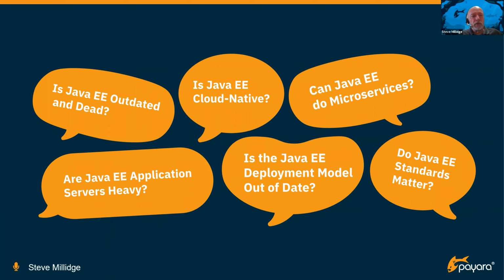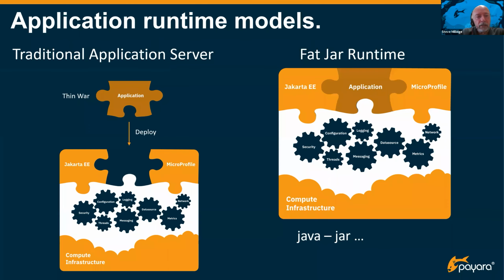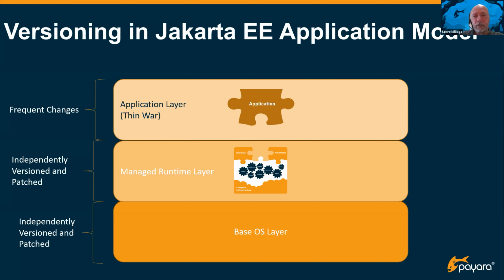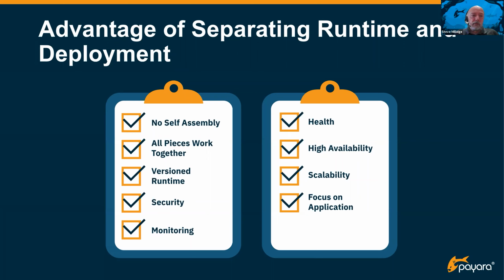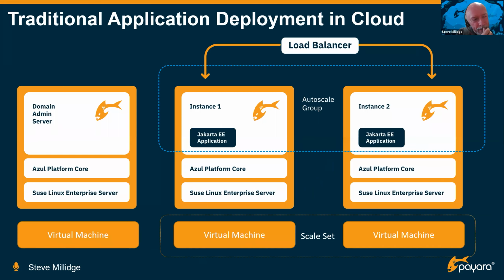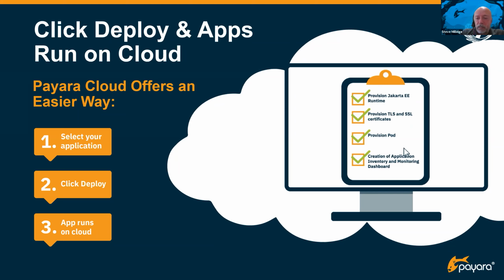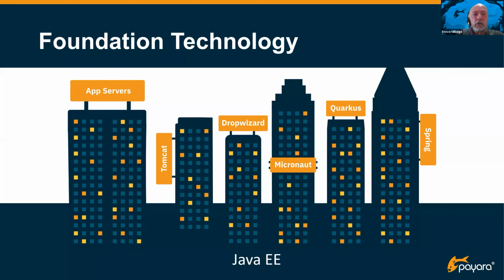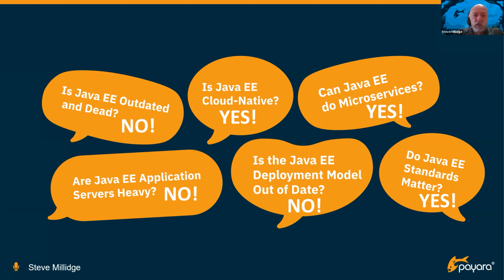Dismiss the Myths: Is the Java EE Deployment Model Out of Date?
Java was created in 1995 and despite being over 25 years old, it’s still one of the most popular and widely used programming languages in the world. Due to its longevity – many myths around Java (now Jakarta EE) have circulated. In our “Dismiss the Myths” webinar series, we discuss these common myths and show you the programming language is still relevant, keeps up with the changes in the IT world, and that there is a future in Jakarta EE.

In this myth-busting webinar, Steve Millidge (founder of Payara), will show you why the Java EE (Jakarta EE) deployment model is not old fashioned or out of date.  In this webinar, learn:

-Benefits of using thin wars over fat jars
-Do you know what’s in your Spring fat jar?
-Do you know who’s tracking security issues with Spring?
-Security benefits of patched runtimes

Advantages of building container images to build applications, not infrastructure messaging

If you think you have to switch to Spring for a modern deployment model, this webinar will show you how the Jakarta EE deployment model using thin wars allows you to modernize your application development.